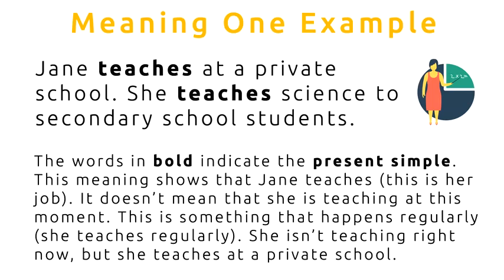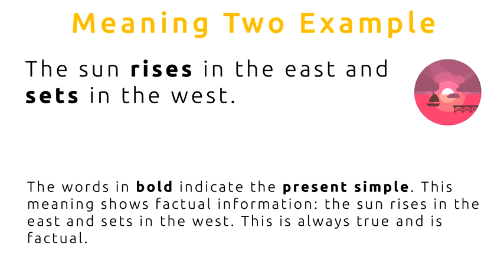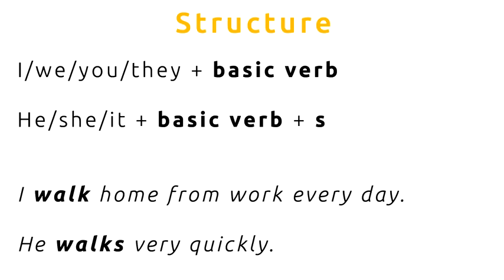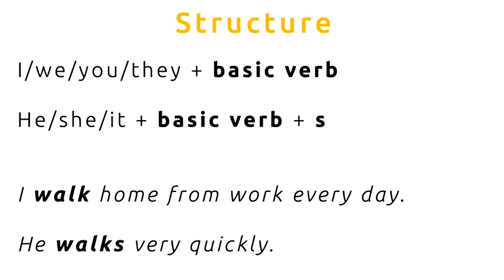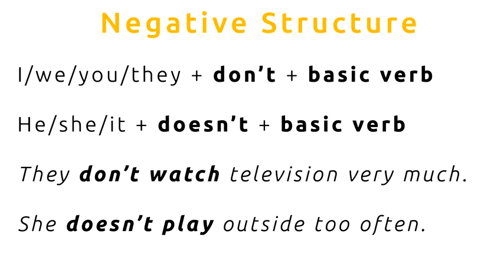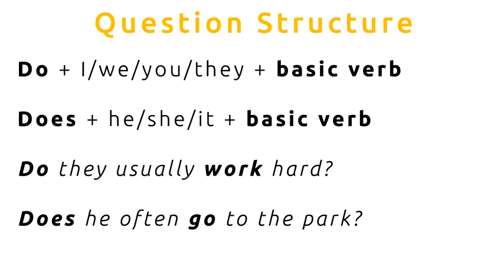22 Present simple Learn